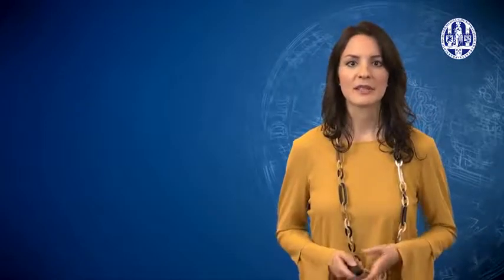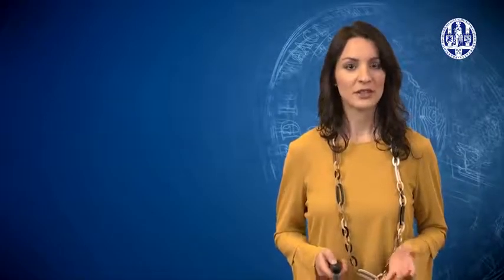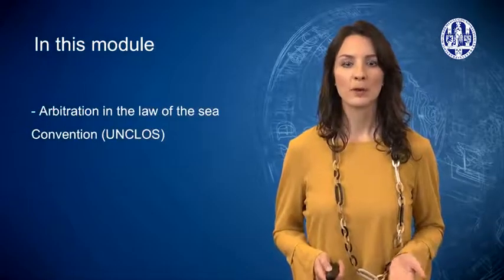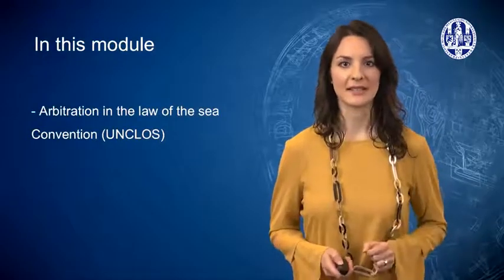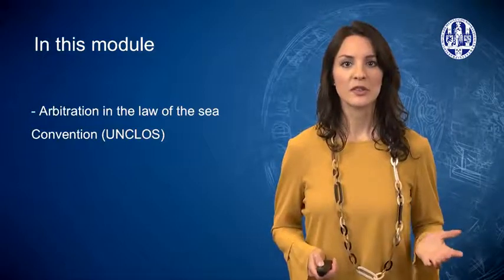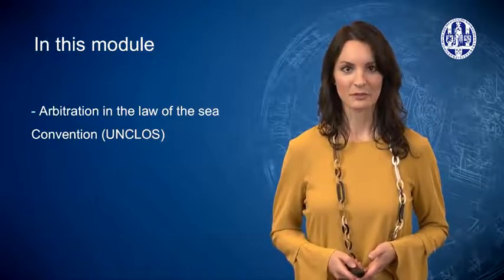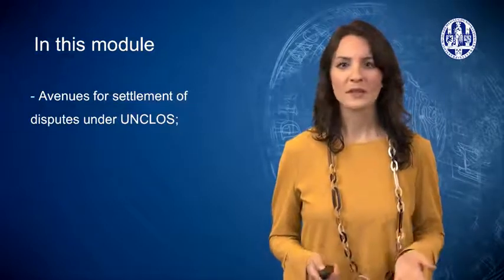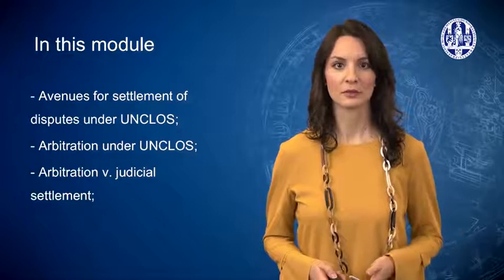Arbitration and the Law of the Sea... Introduction